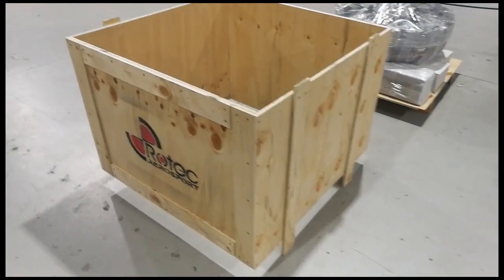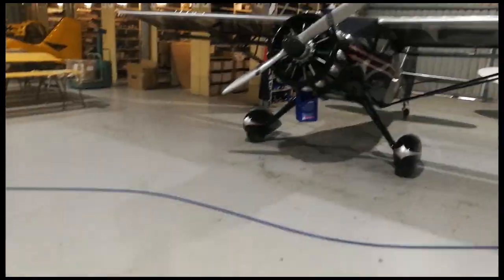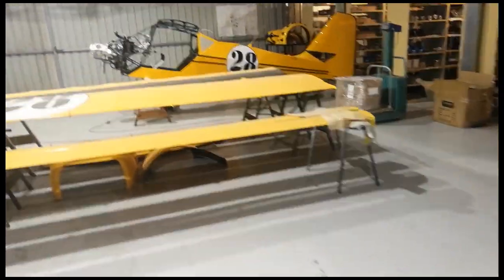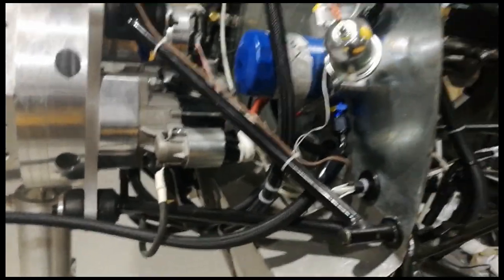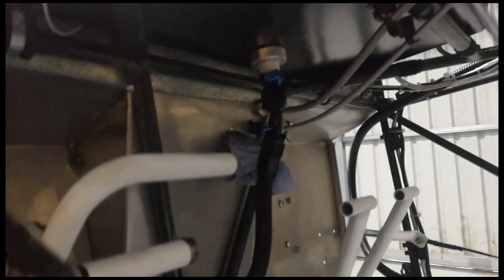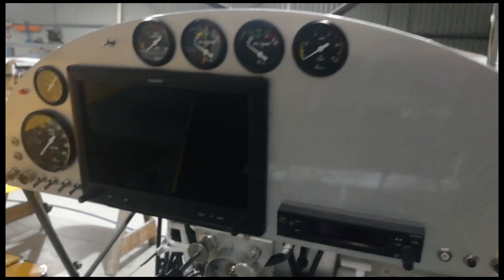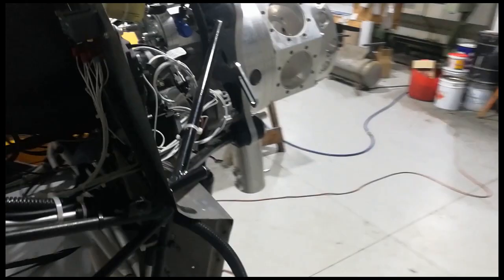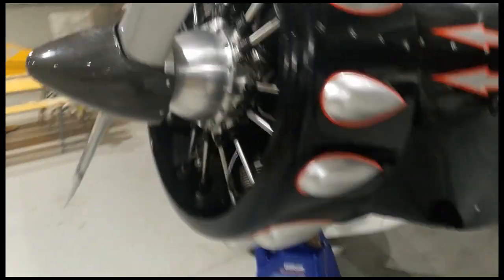Kitfox with Rotec Radials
In this video we show how the Rotec R2800 radial is coupled to the Kitfox.
At the end of the video there is a short pictorial compilation of Rotec powered Kitfox, ranging from the Kitfox Model 3 all the way to the current Super  Sport 7.